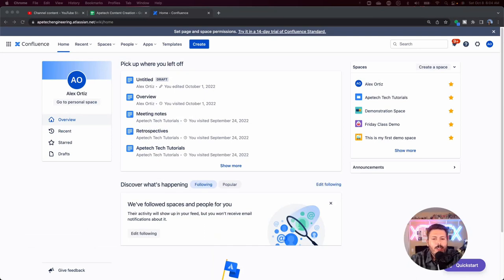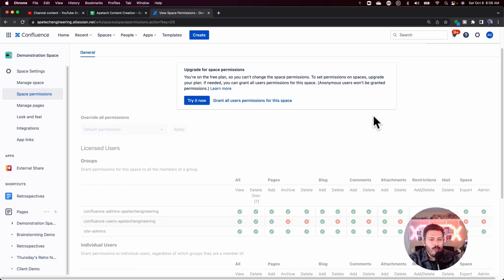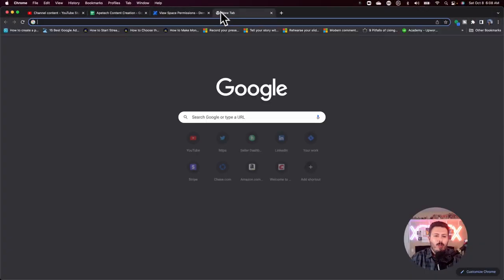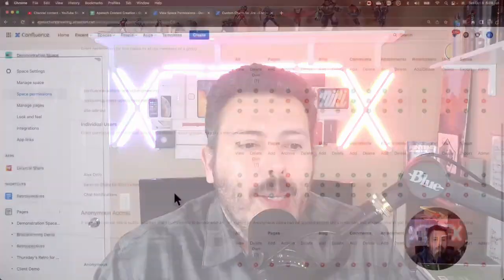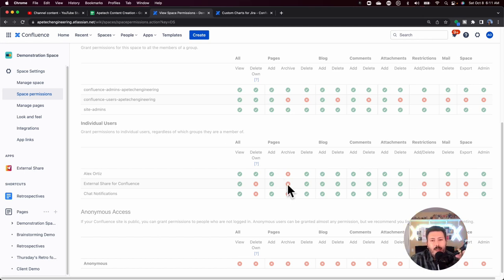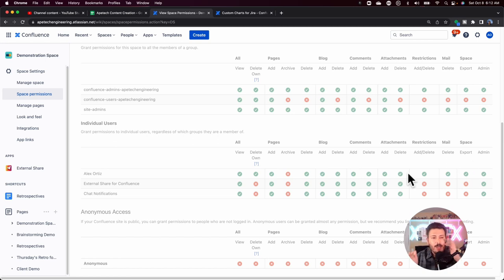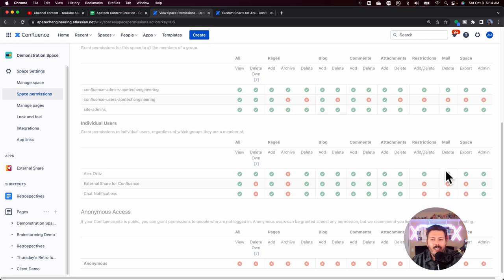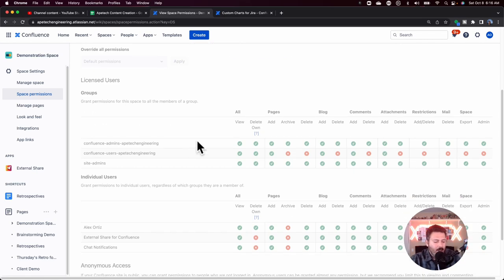How Configure Confluence Space Permissions | Atlassian Confluence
In this video, you will learn how to setup Confluence Space Permissions. Every space in Confluence can have its access managed. You have about 10 different permissions that can be set for individual users, groups, and even anonymous access. If you have ever struggled to figure out how to best set your space permissions, this is the tutorial you've been looking for. Don't accidentally expose proprietary information and risk exposing your company data. Configure your space permissions correctly today and avoid the headaches later.

If you are new to Confluence or just starting out in your Confluence journey, watch this beginner Confluence video to understand how you can use Confluence to help you deliver your projects.